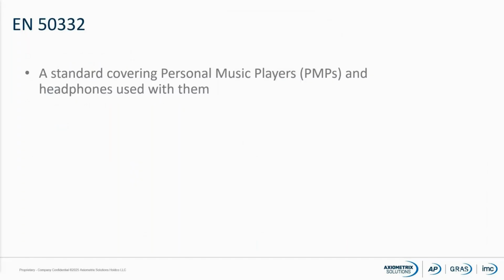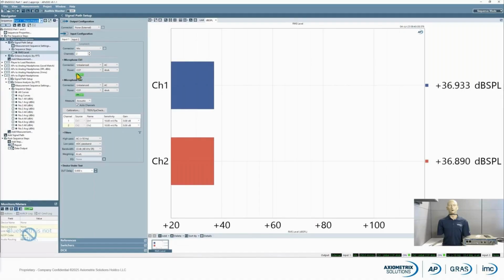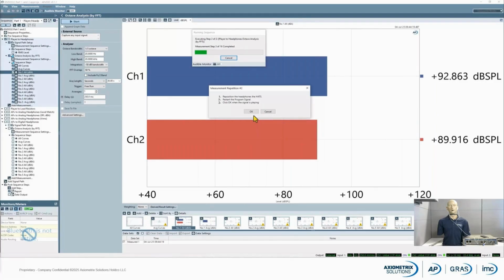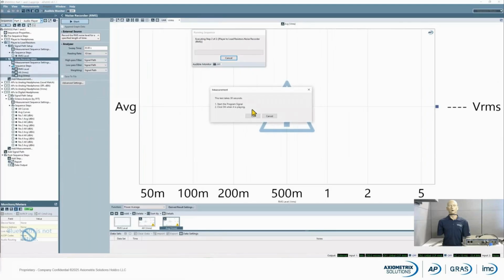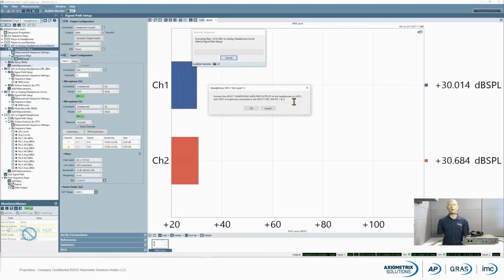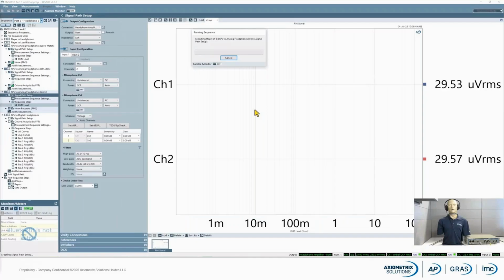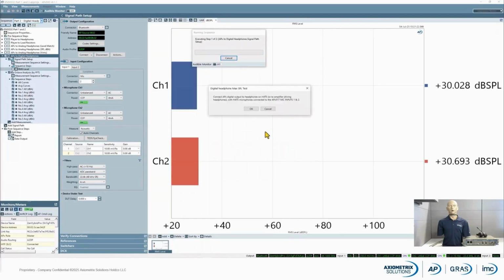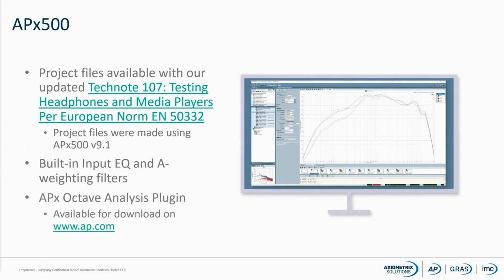Webinar: Testing Headphones to EN 50332 Standards with APx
Charlene Chow, Technical Support & Applications Engineer at Axiometrix Solutions, demonstrates how to accurately and efficiently test headphones to the EN 50332 standard using an APx analyzer and APx500 measurement software.

Webinar Agenda Includes:
- Overview of EN 50332
- Performing measurements in the APx500 software
- Test equipment options
- Brief Q&A session

Whether you're new to EN 50332 or an experienced professional looking to refine your knowledge, you'll walk away from this hands-on demonstration with step-by-step guidance on the equipment and measurements needed to get better test results.